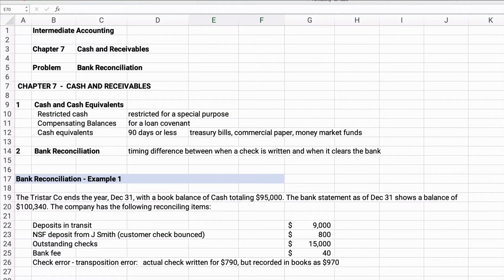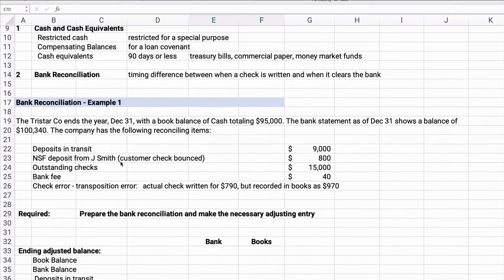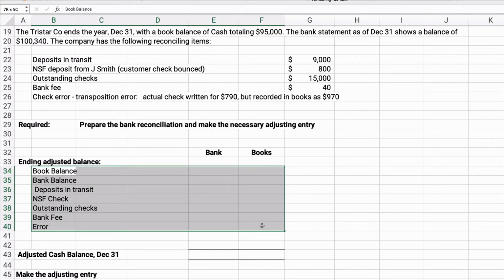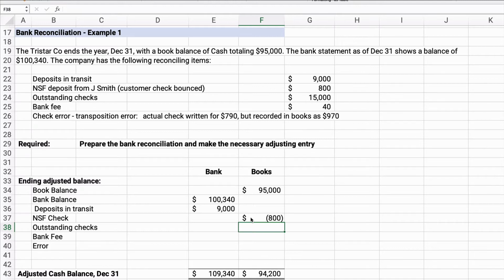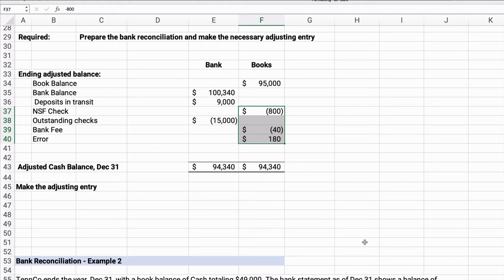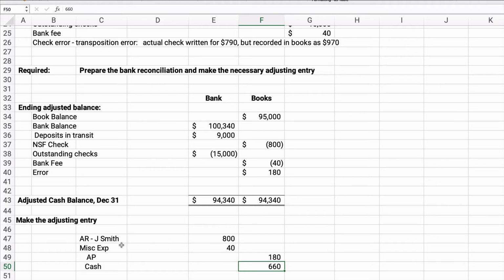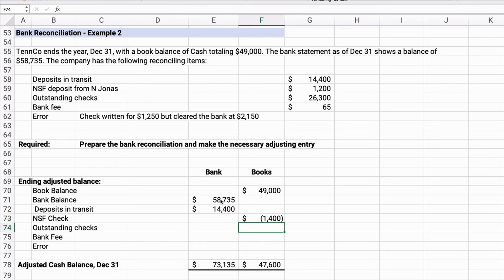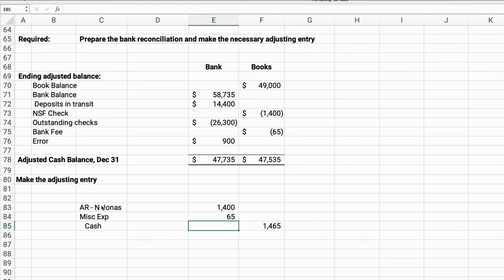Learn Bank Reconciliation FAST With This Simple Guide!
💰 Want to learn how to invest for beginners? This video shows two examples of how to prepare a bank reconciliation with the adjusting entries.